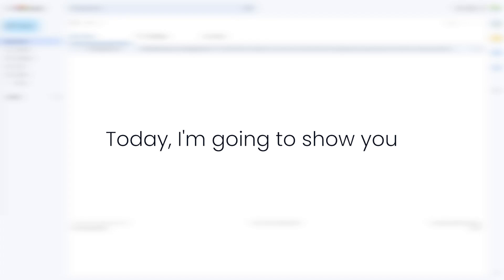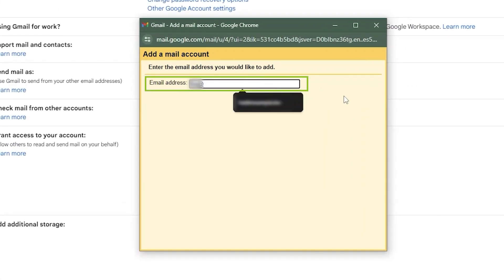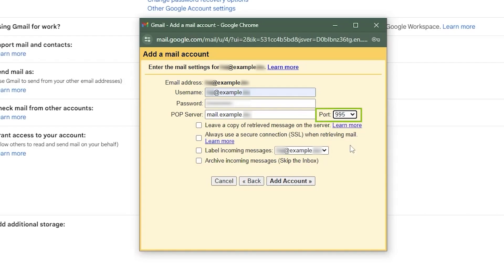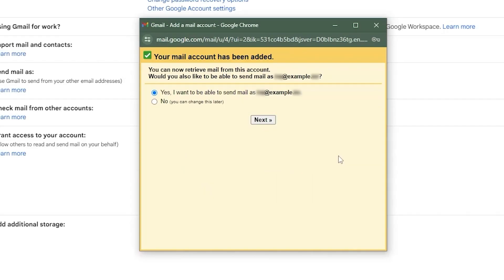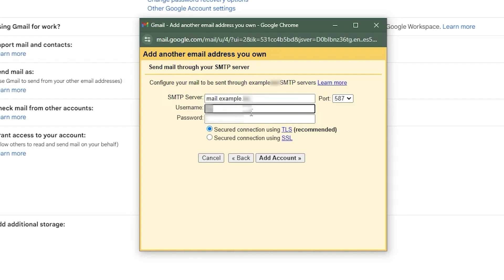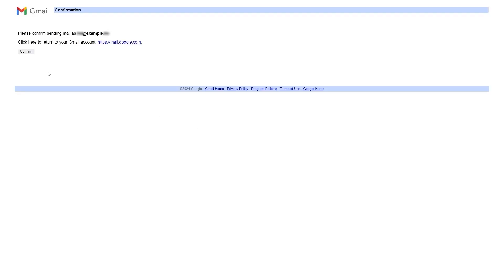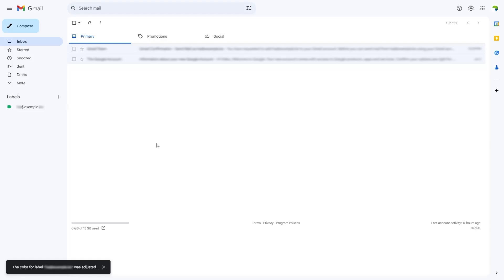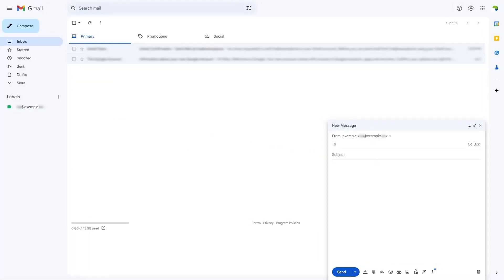How to Link Your Webmail to Your Gmail Account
In this hosting tutorial, we show you how to configure your Webmail in your Gmail account so that you can manage your Webmail emails from Gmail.

Happy hosting! 😁